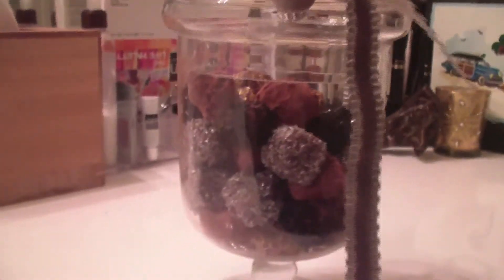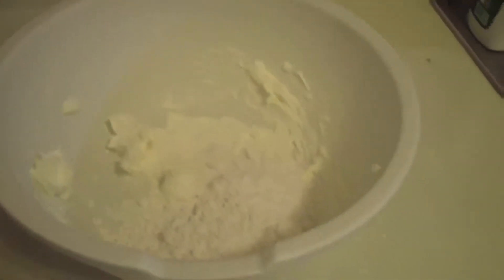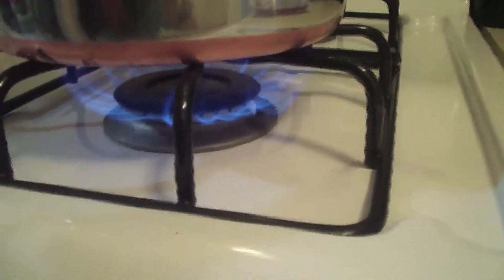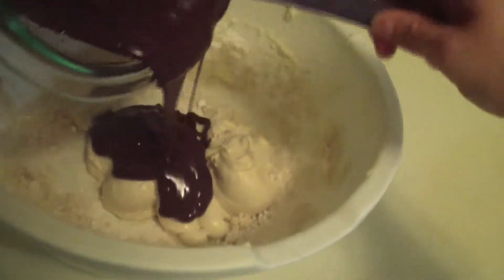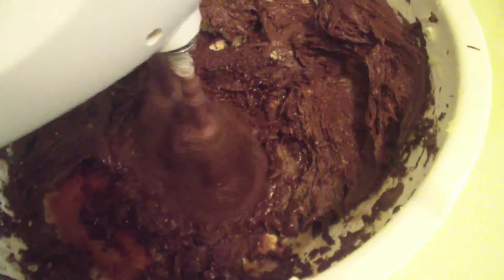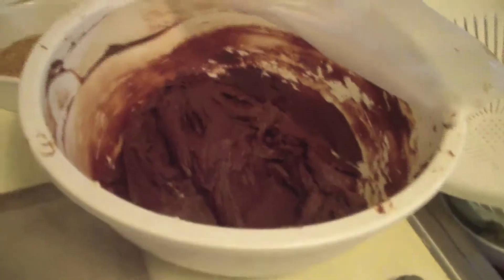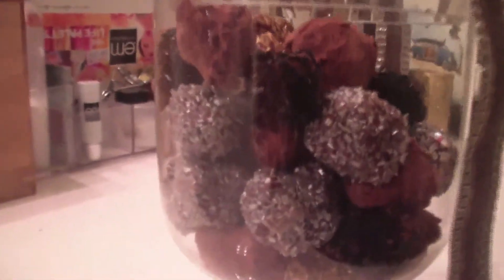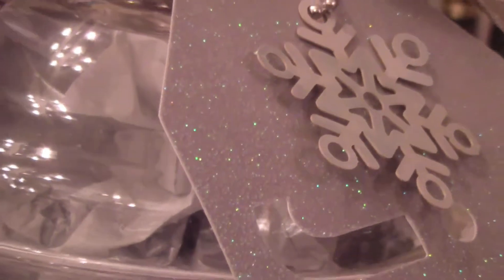Holiday Truffles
READ ME :)

Sorry for the low quality video guys! This was a last minute project, due to many requests!! Hopefully it still gets the job done.

Ingredients:
1 8oz package of softened cream cheese
3 cups powdered sugar
3 cups semisweet chocolate chips
1 1/2 teaspoons vanilla extract
Water
Optional- decorative sprinkles, cocoa powder, melted white chocolate, or finely chopped nuts

Cooking Tools:
Stove
Timer
Bowl
Mixer or hand mixer
Double boiler or pot and glass bowl
1 spatula
Cookie sheet
Parchment paper
Melon baller
Optional- cupcake papers

In a large bowl, beat softened cream cheese until smooth. Gradually beat in powdered sugar until well blended. Set aside. In a double broiler, or pot with glass bowl firmly placed atop, add enough water to cover the bottom and set to medium low heat. Add 3 cups of semisweet chocolate chips to the double boiler/ pot-glass bowl boiler and stir. Stir constantly until all the chocolate is melted. Once melted, remove from heat and stir in melted chocolate and 1 1/2 teaspoons of vanilla  extract to the cream cheese mixture. Beat or stir until well blended. Refrigerate for 1 hour. While mixture is refrigerating, gather up decoration ingredients. Use the melon baller to shape into balls, decorate, and enjoy!